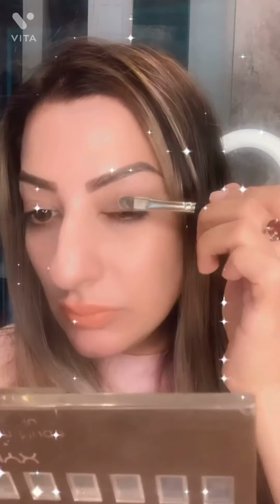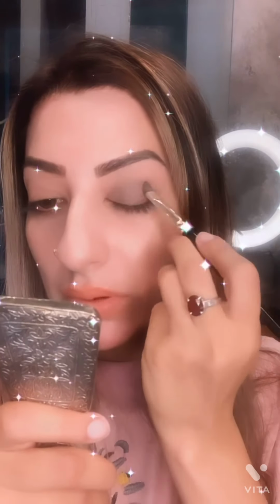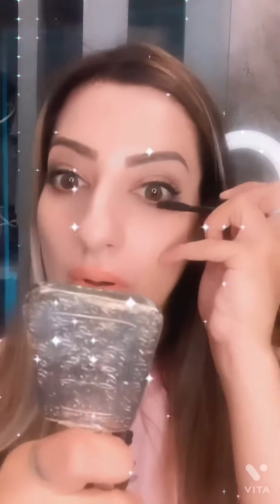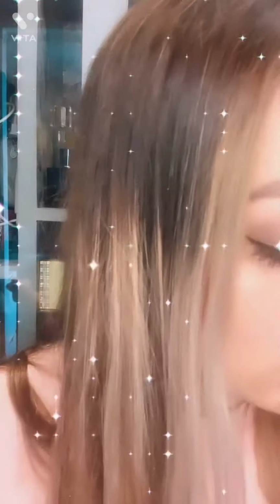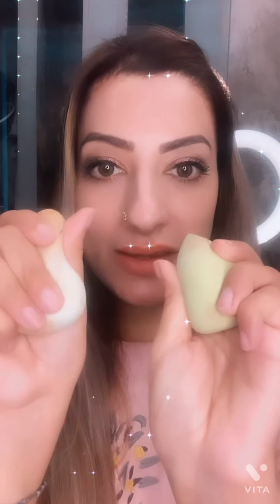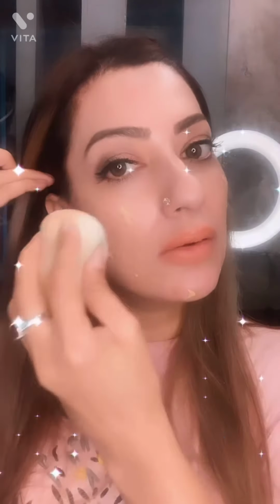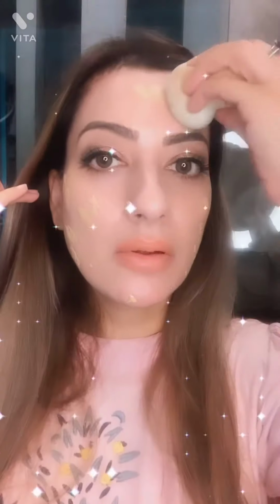BEAUTY BLENDER VLOG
How to use a beauty Blender by Styleupyourface !!! The Do’s & Don’ts